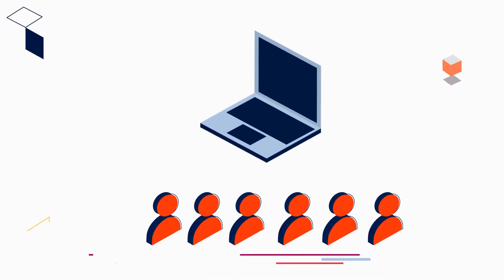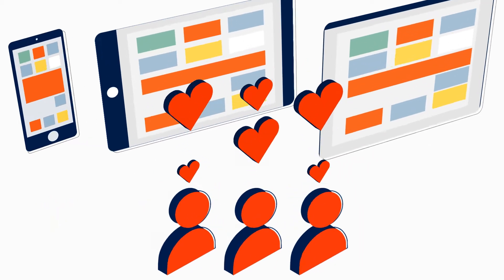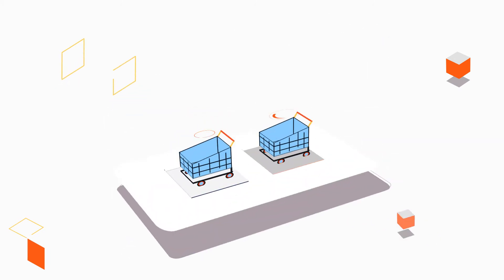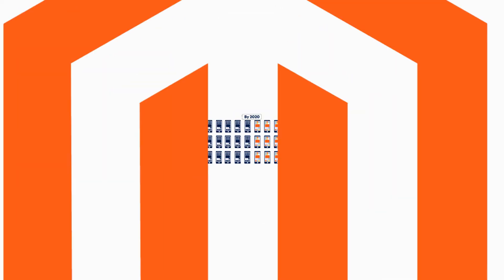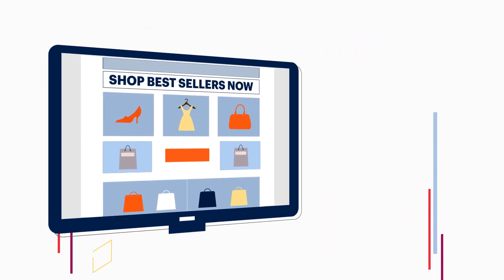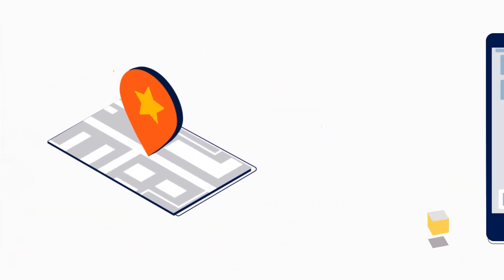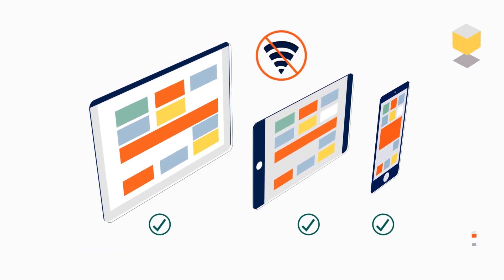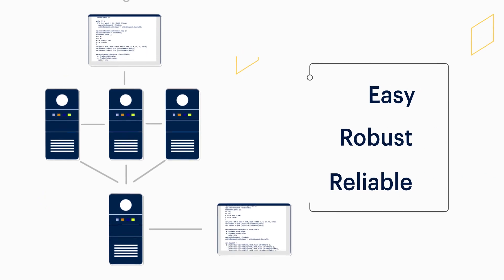Magento PWA Studio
Glaubt man den Marktforschern von Gartner, werden 2020 rund 50% der native Shopping-Apps durch Progressive Web Apps ersetzt werden. Durch diese Technologien können die Vorteile nativer Apps (Performance, Offline-Nutzung, Zugriff auf Hardware wie z.B. die Smartphonekamera) mit der Einfachheit und Leichtgewichtigkeit von Webapplikationen verbunden werden. Nachdem auch Google das Thema PWA massiv pushed dürfte dieser Technologie heuer der Durchbruch gelingen.

Magento bietet Shopbetreibern hierfür als einer der ersten Anbieter von Shopsoftwarelösungen mit dem Magento PWA Studio ein Tool, mit dem die Erstellung leistungsfähiger Progress Web Apps einfach, schnell und zuverlässig ermöglicht wird. Das Tool steht Magento Kunden kostenfrei zur Verfügung!